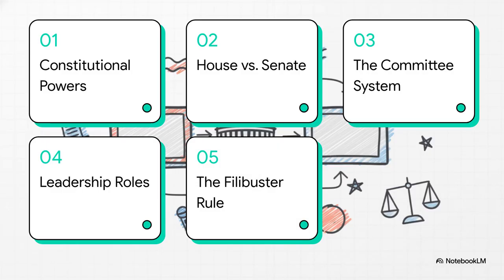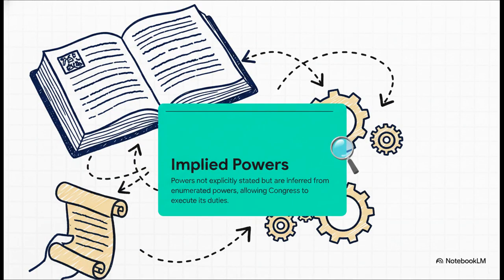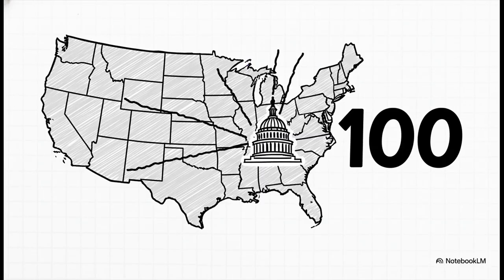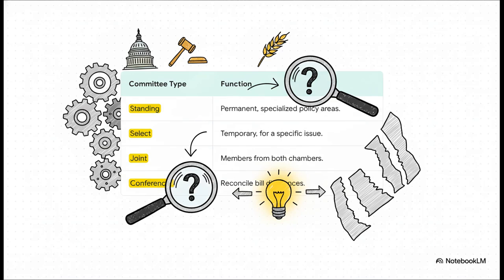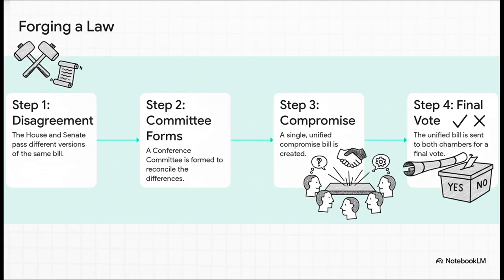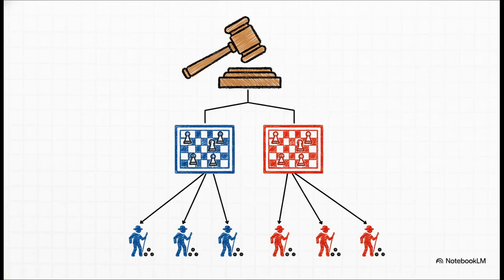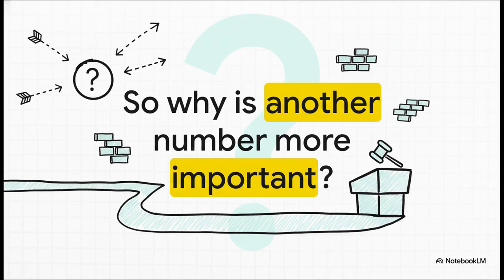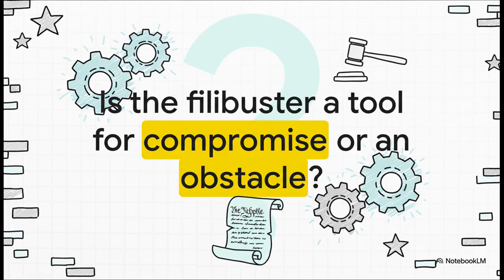AP GOV - Topic 2.2: Structures, Powers, and Functions of Congress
Topic 2.2: Structures, Powers, and Functions of Congress
Unit 2: Interactions Among Branches of Government

The powers of Congress are defined primarily in Article I, Section 8 of the Constitution.
These enumerated powers—powers explicitly listed in the text—include the authority to levy and collect taxes, borrow money, regulate interstate and foreign commerce, coin money, establish post offices, declare war, raise and support armies, and create federal courts below the Supreme Court.

In this video:
 • Enumerated Powers of Congress
 • Implied Powers and the Necessary and Proper Clause
 • Exclusive Powers of Each Chamber
 • The Committee System

Part of the "AP GOV" series by Scholastica Codex.